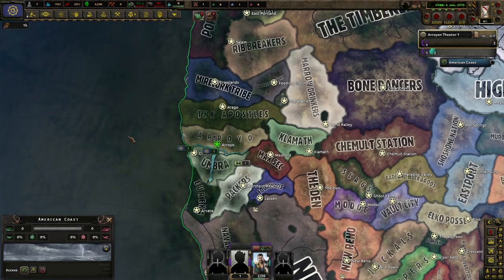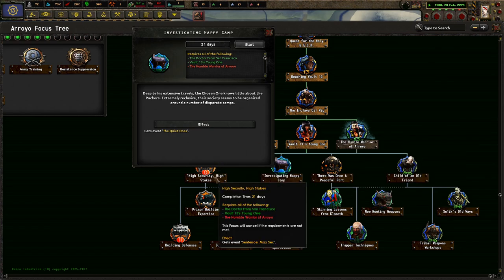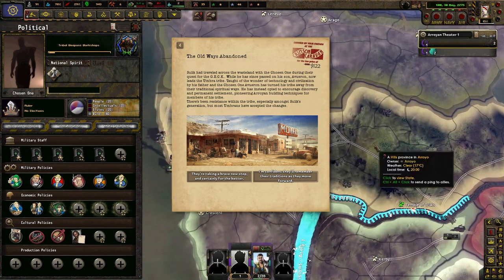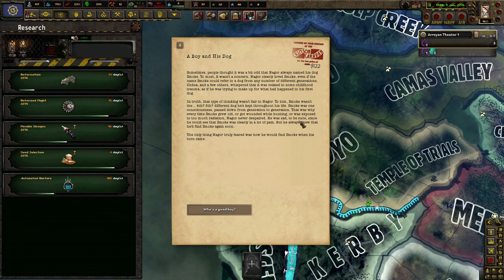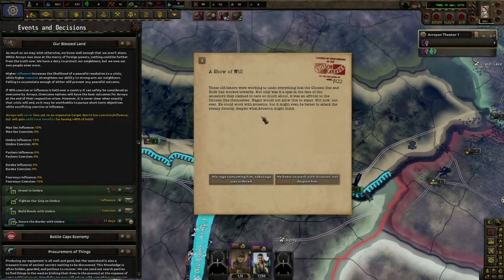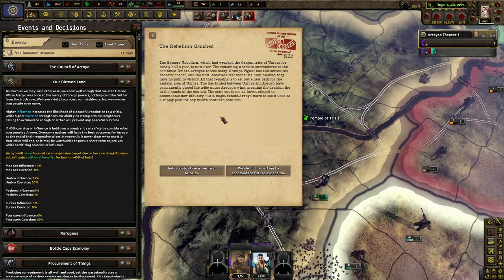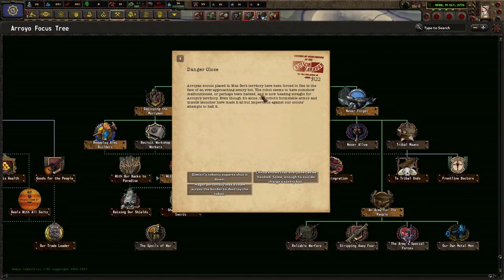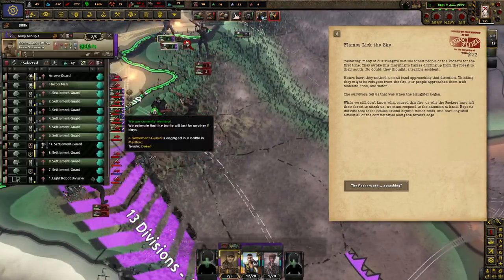Welcome Back To Arroyo! Old World Blues: A to Z, Arroyo (Nagor Start) #1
Arroyo has been led by the Chosen One since the fall of the Enclave Oil Rig. However, he has disappeared, and we must replace him with one of three leaders. What choices we make will determine how we will succeed in the future.

Mods Used: Old World Blues, Old World Blues: Radio, Player-led Peace Conferences, State Transfer Tool Mod